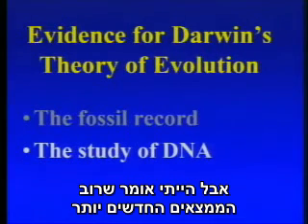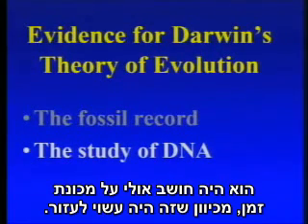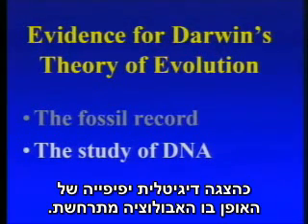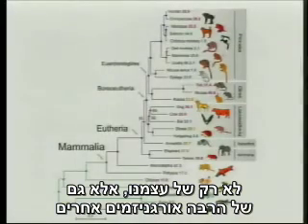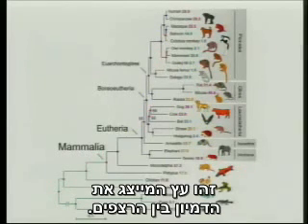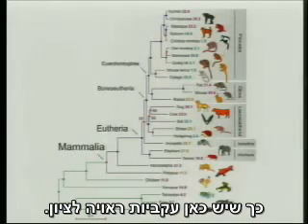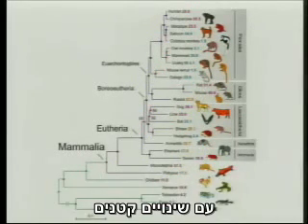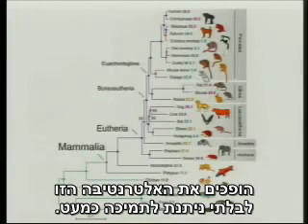הוכחות עכשוויות לתורת האבולוציה מנקודת מבט דתית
פרנסיס קולינס, ראש פרויקט מיפוי הגנום האנושי ונוצרי מאמין, מרצה בפני קהל של מאמינים על מעמד תורת האבולוציה לאור ממצאי הפרויקט שבראשו עמד.